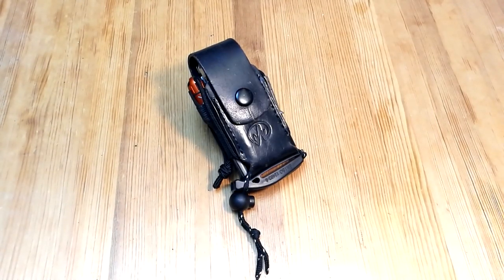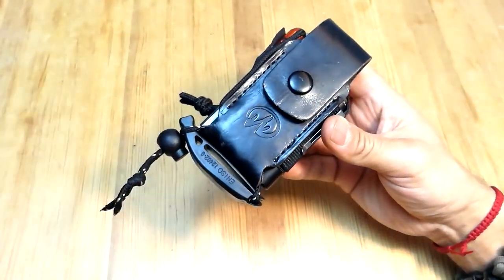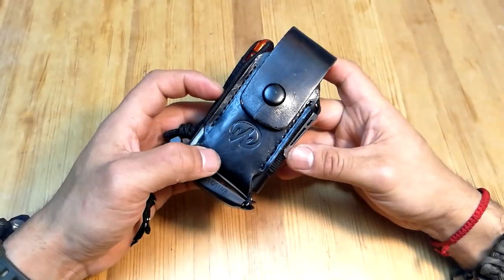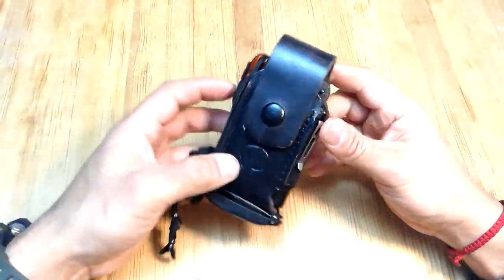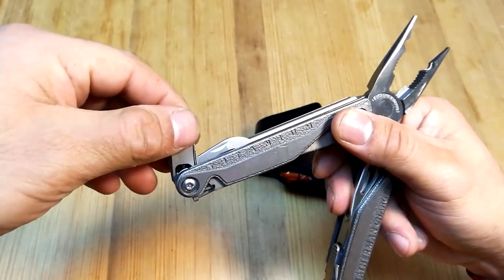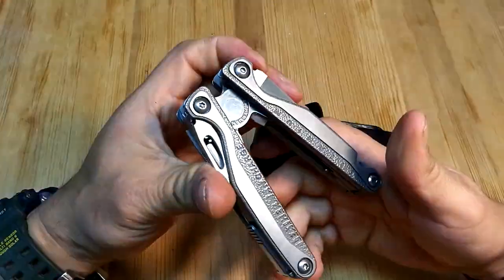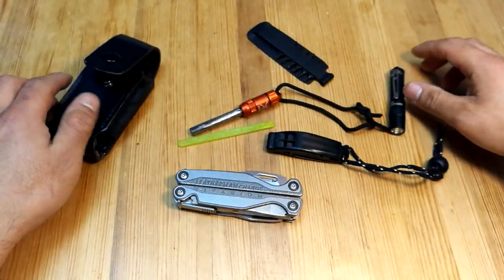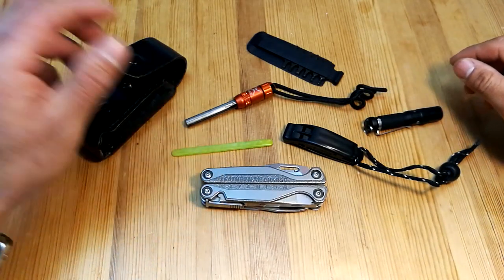Leatherman Charge TTi EDC-Survival Kit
This EDC-Survival Kit is built using the Leatherman Charge TTi and its original leather sheath. The Leatherman Charge TTi has a leather holster which allows to build an EDC/Survival Kit around it.
This EDC Kit and Survival Kit is based on the original leather sheath that comes with the Leatherman Charge TTi.